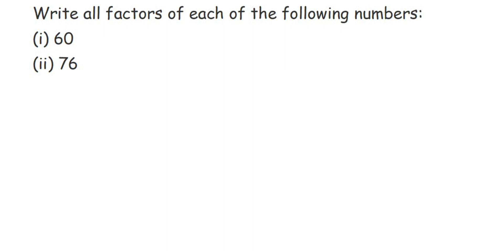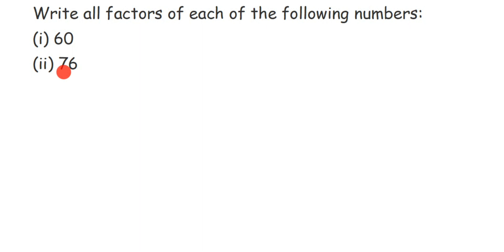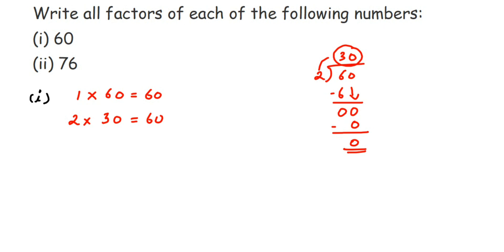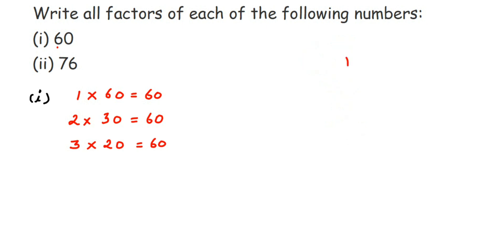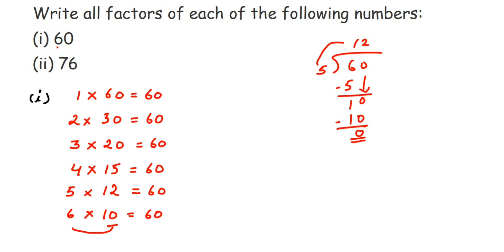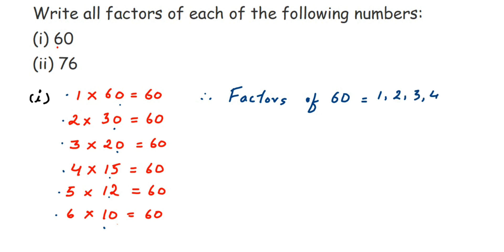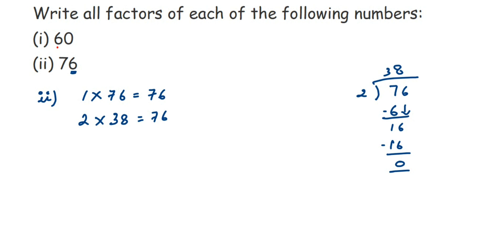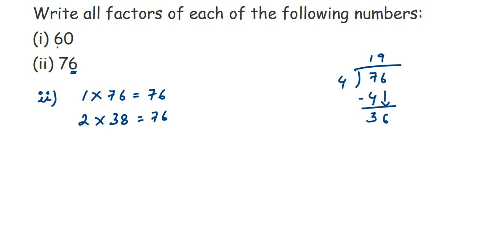Write all factors of each of the following numbers: (i) 60 (ii) 76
Write all factors of each of the following numbers: (i) 60
(ii) 76